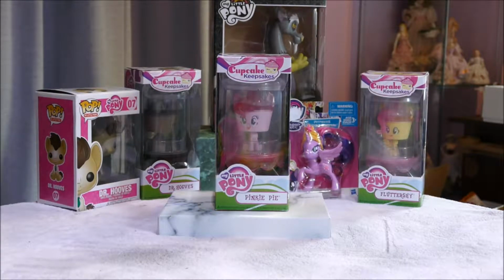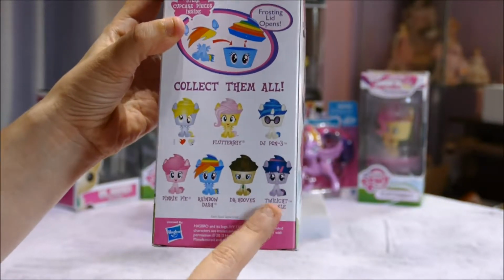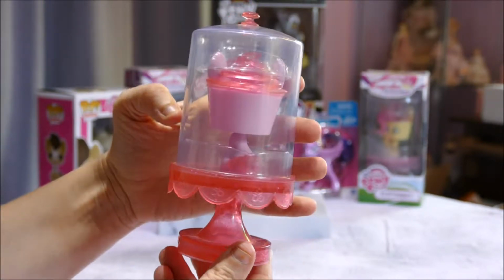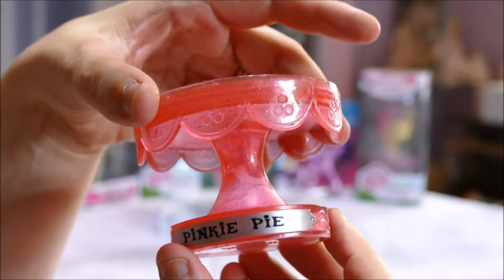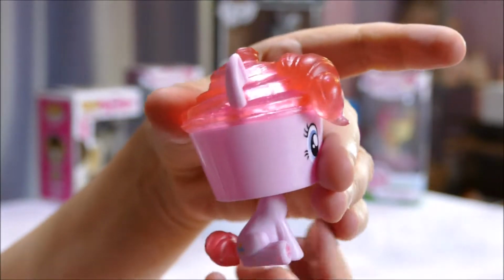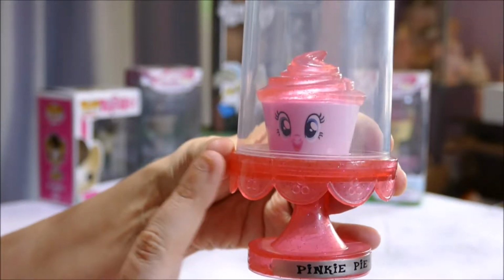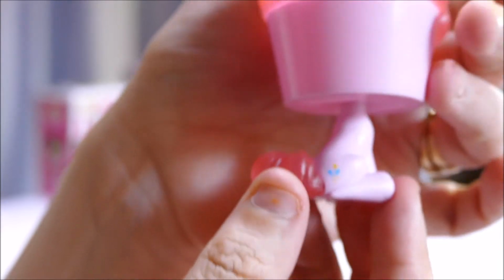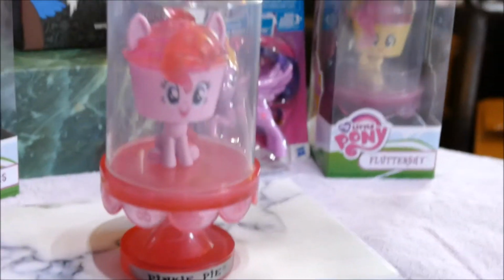My Little Pony - Funko Cupcake Keepsake - Pinkie Pie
Opening another Funko Cupcake Keepsake from the My little Pony brand.  Funko Pinkie Pie.  Pinkie Pie Cupcake.